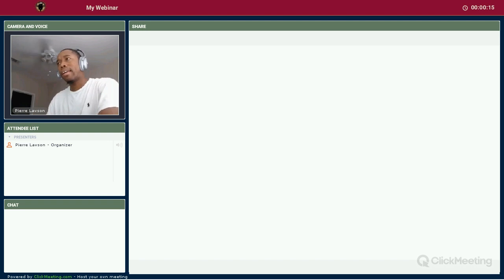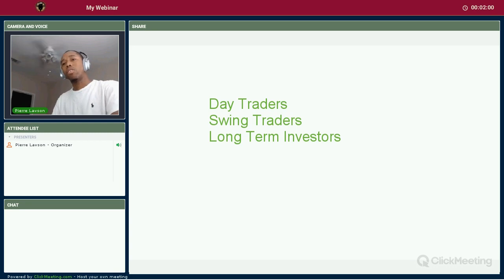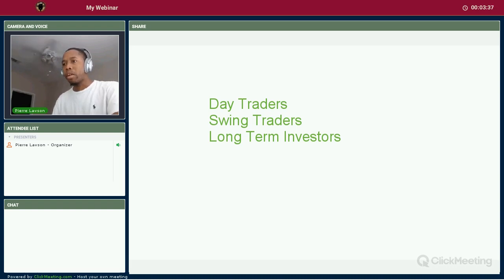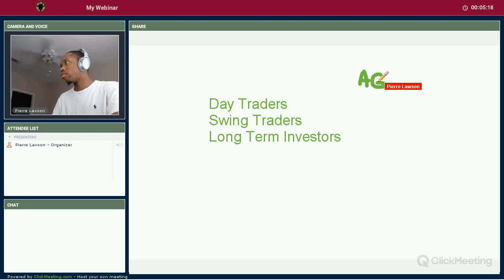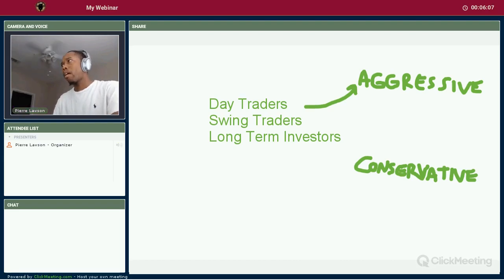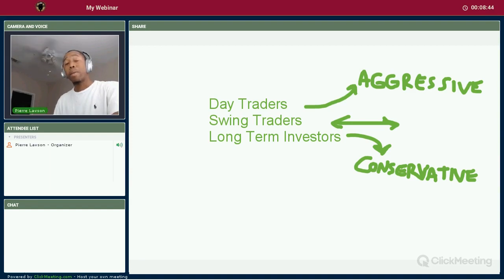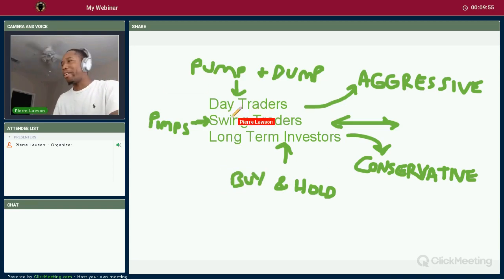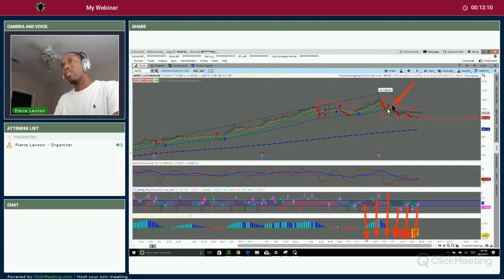Day Trade vs Swing Trade vs Long Investing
Trading styles vary based on the individuals lifestyle. On your journey  as a trader you will have to discover which style fits your lifestyle better. I break down the difference of Day traders, Swing trader, Long investors in this short video to help you identify which style meets your needs.